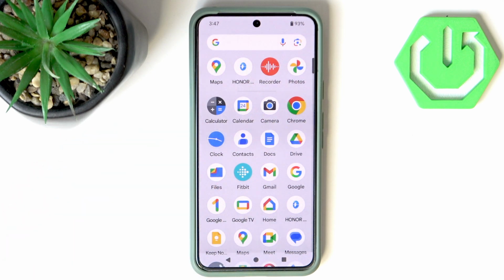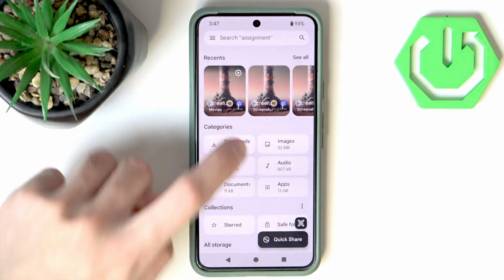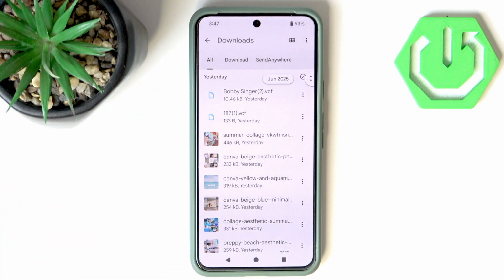How To Find Downloads On Android 2025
If you’re using an Android 2025 device and can’t locate your downloaded files, this video will help you quickly find the Downloads folder on your phone. We’ll show you step-by-step how to open the Files app (or similar file manager), navigate to the Downloads section, and access your saved documents, photos, and other files. Whether you have a Google Pixel or another Android brand, the process is very similar across most devices. Learn how to easily find and manage your downloads on Android 2025, so you never lose track of important files again.

Where is the Downloads folder on Android 2025 phones?
How to open the Files app on Android 2025 to access downloads?

0:00 Introduction
0:06 Open the app drawer
0:15 Find and open the Files app
0:28 Locate the Downloads folder
0:40 View and manage downloaded files
0:55 Tips for different Android devices
1:10 Outro